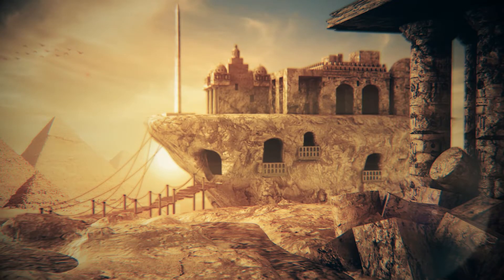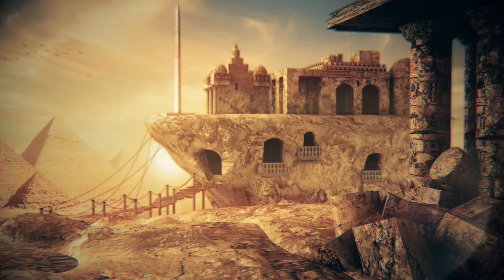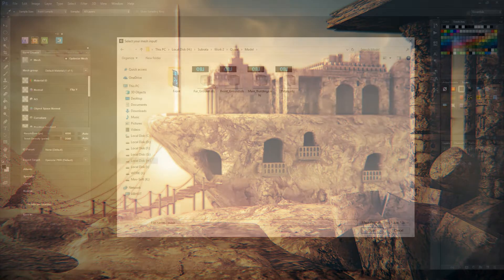Egypt 3D Texture Light Compositing | Speed Video - Part 2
Here is the second part of the 3D Egyptian Environment Video. In this video you'll see how to texture the environment easily with quixel and then light it up with Maya Arnold, then finally composite it in after effect with only beauty and z-depth render.